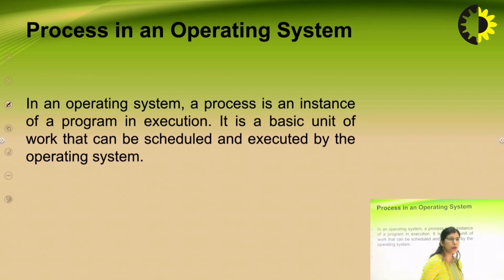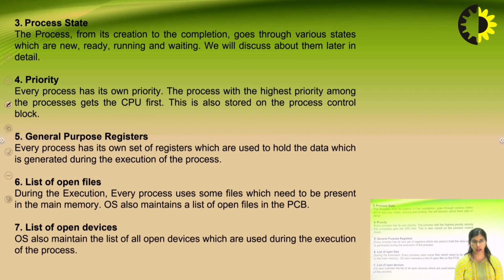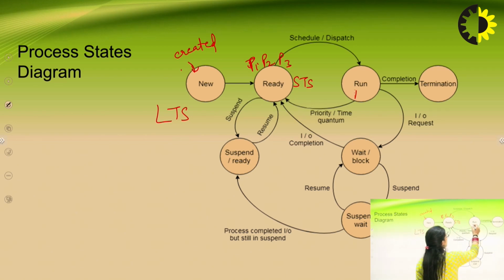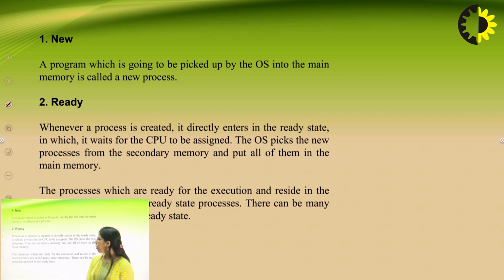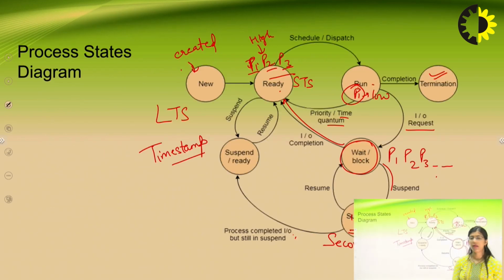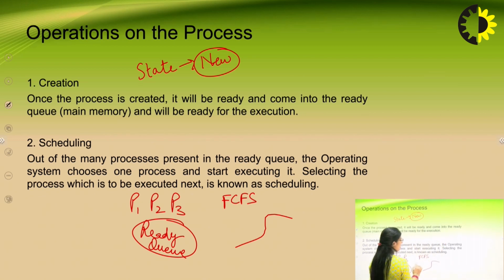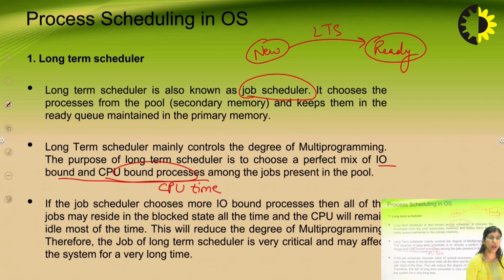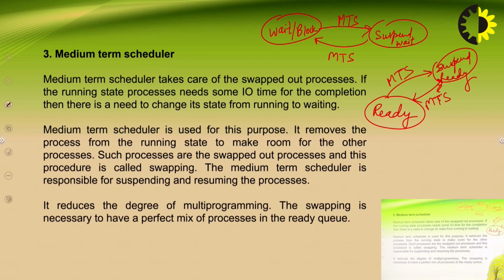PROCESS MANAGEMENT || OPERATING SYSTEM || LECTURE 02 BY MS RITIKA DHYANI || AKGEC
Brief description about process management